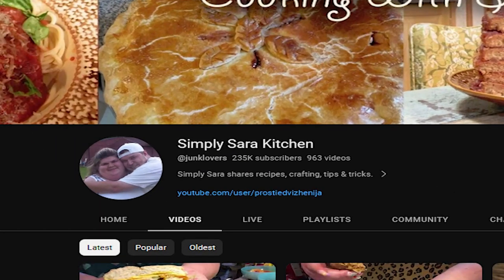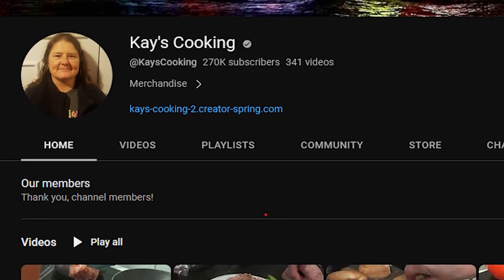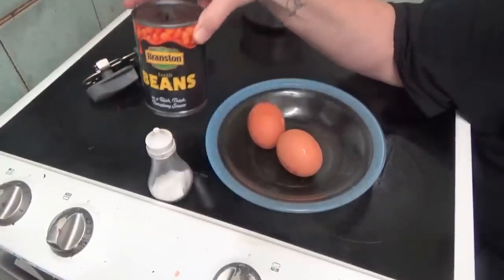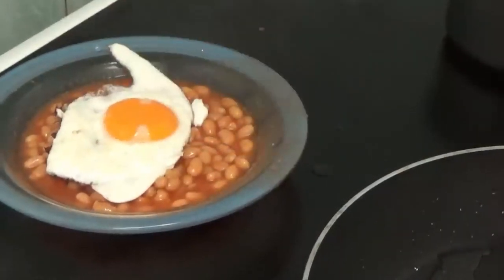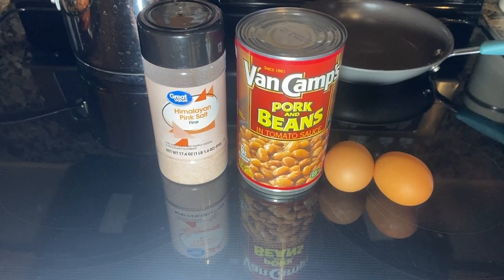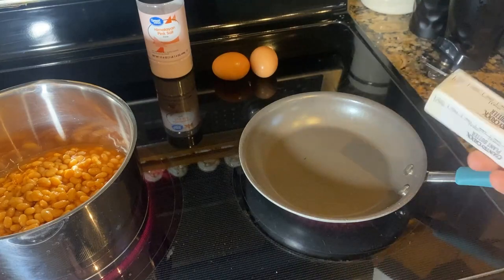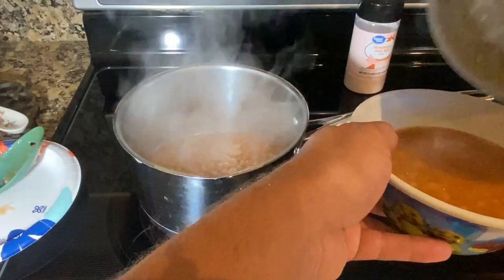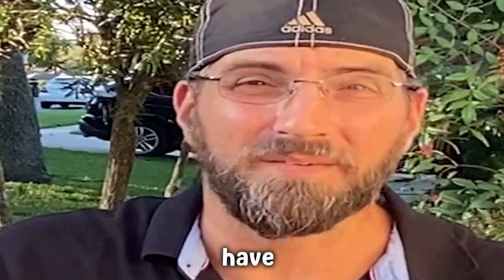The Most Disgusting YouTube Chef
I have one of the worst YouTube cooks ever featured in this video. Kays Cooking is a joke of a cooking channel. I remake this Kays Cooking disaster in hopes that it is not that bad. Kays Cooking has definitely earned the title YouTube's most disgusting Chef.